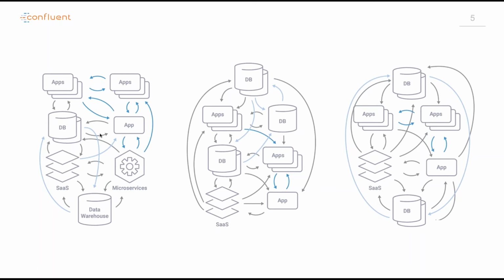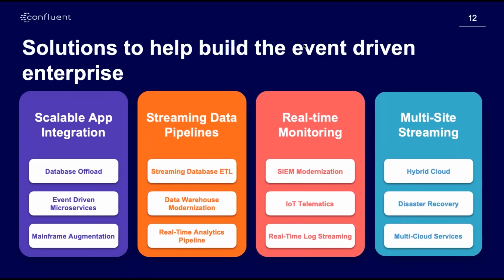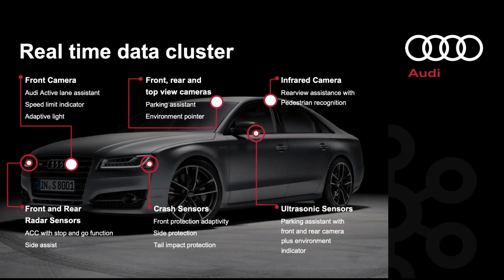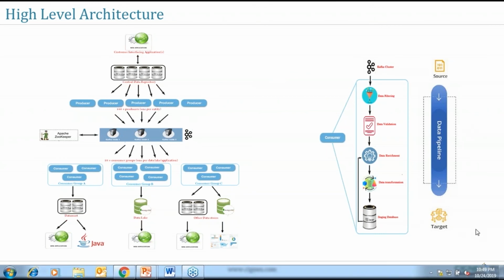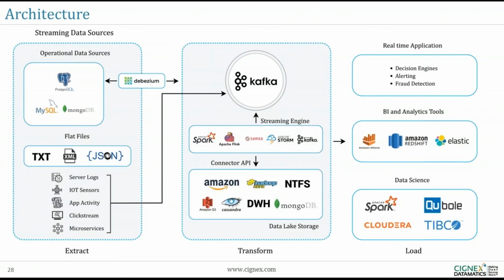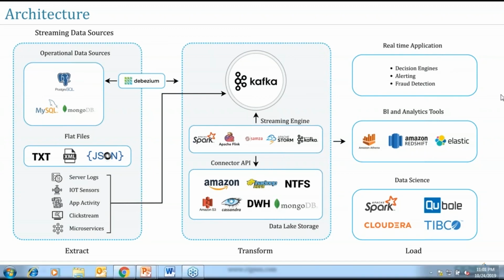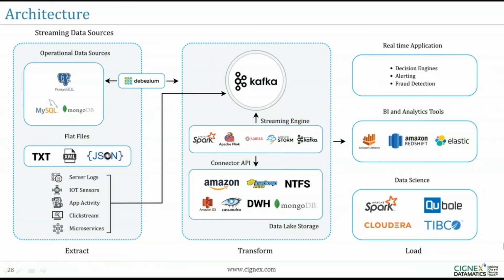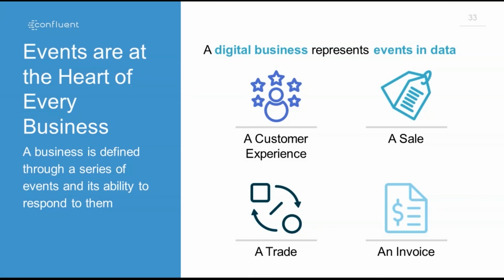Webinar - Overcoming the Real time Data Processing Challenges of ETL Tools with Confluent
Confluent & CIGNEX Datamatics, jointly conducted a webinar, wherein we showcased how organizations can transform their current ETL batch processing with ease by leveraging our capabilities.